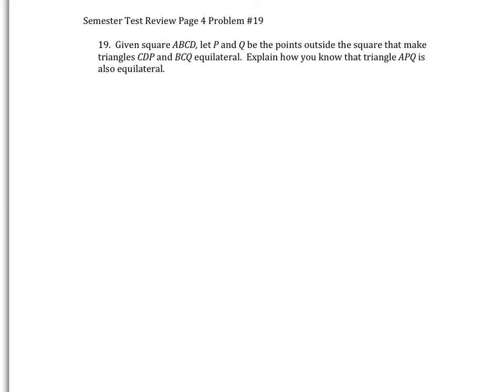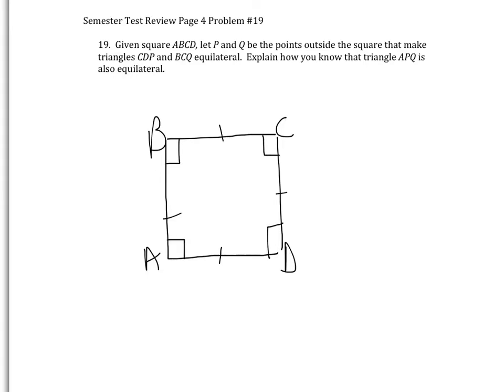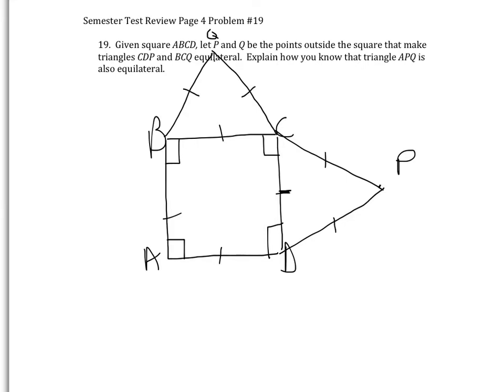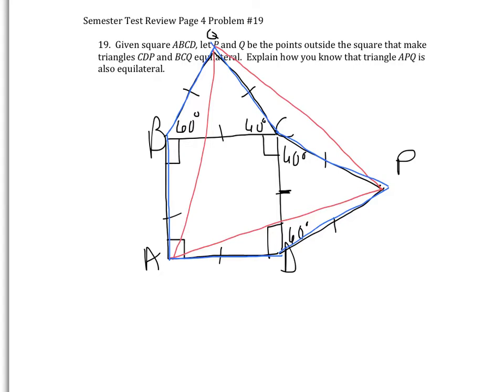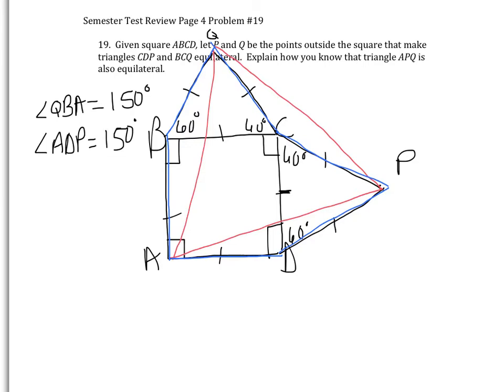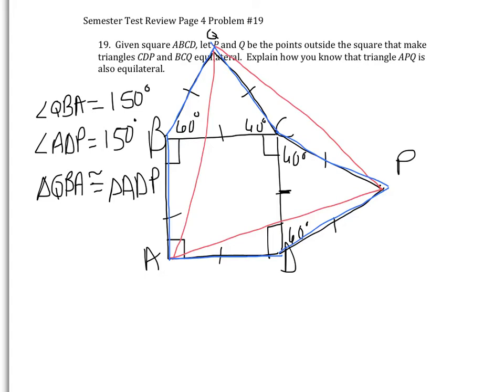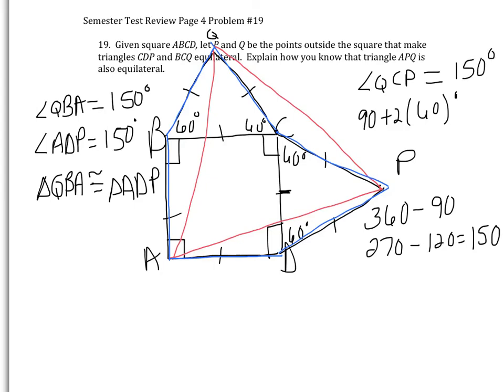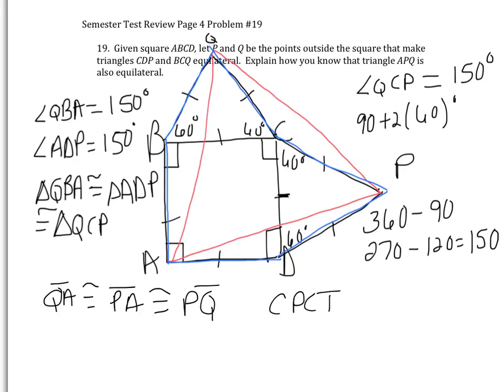prob 19 geo sem rev